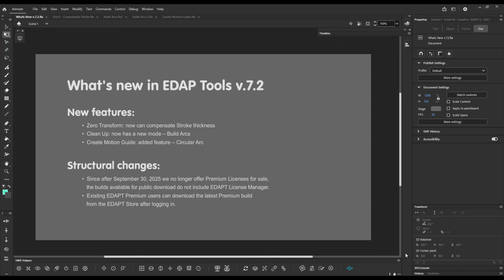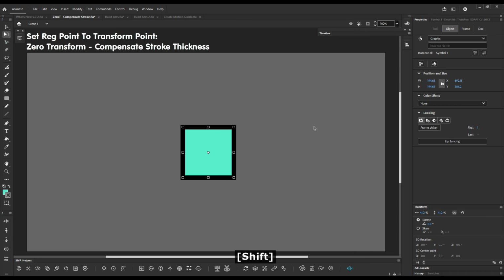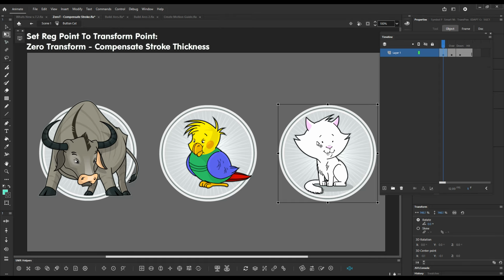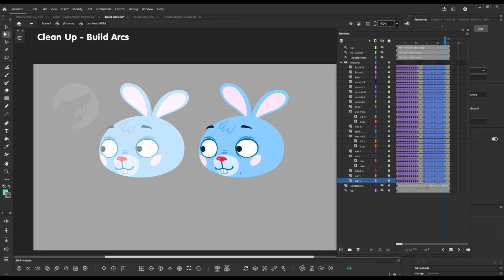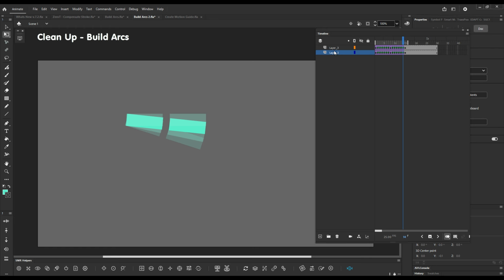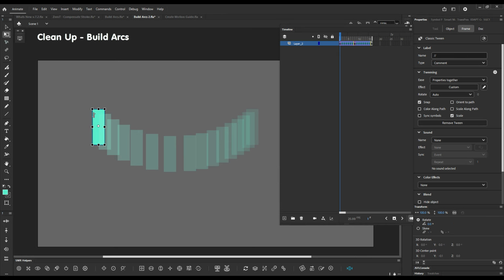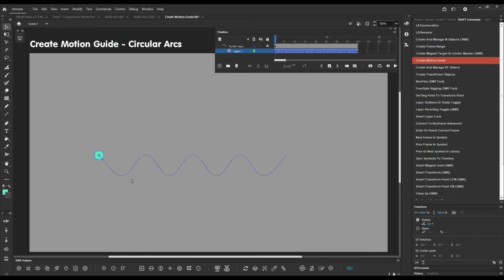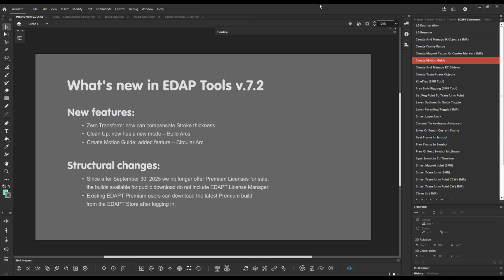EDAP Tools 🔥 What's New in v.7.2 🔥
00:00 - Introduction
00:09 - Zero Transform: Compensate Stroke Thickness
04:12 - Clean Up: Build Arcs
09:31 - Create Motion Guide: Circular Arcs